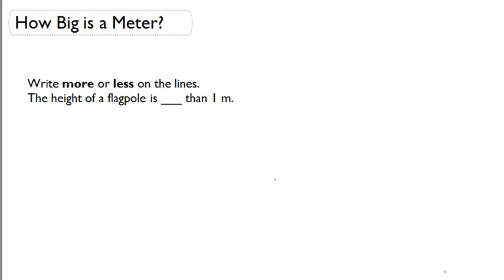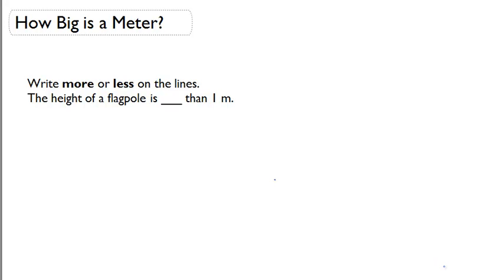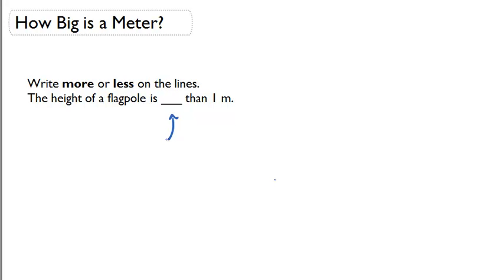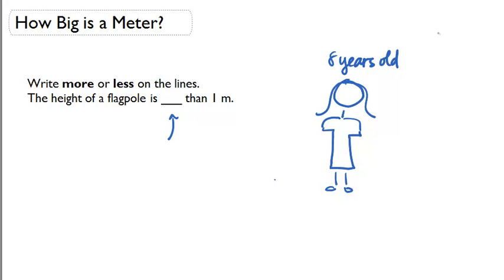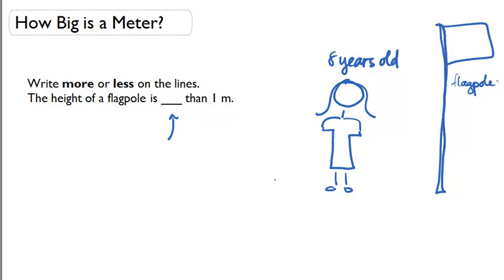How Big is a Meter?